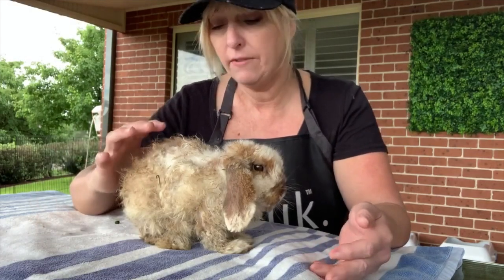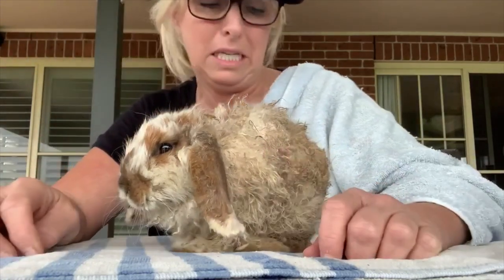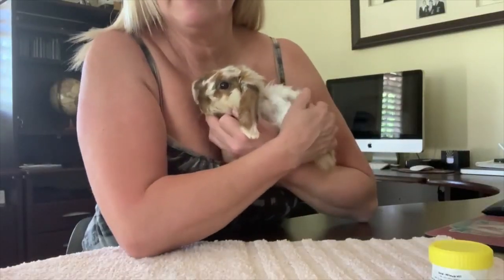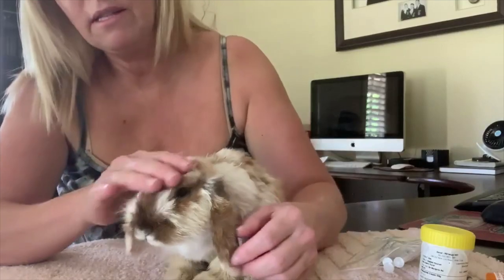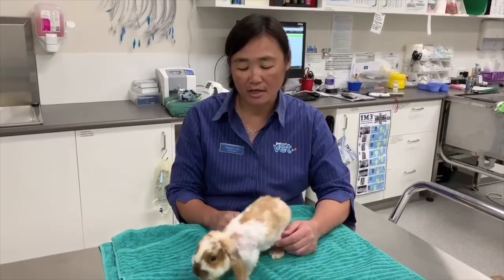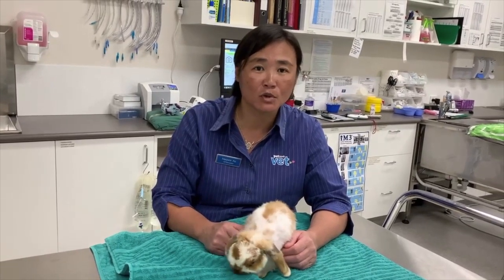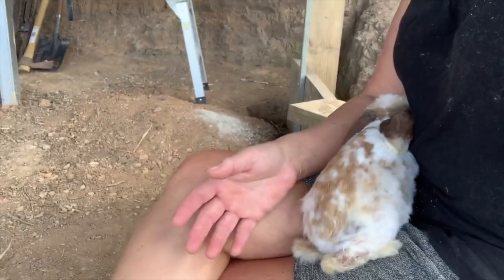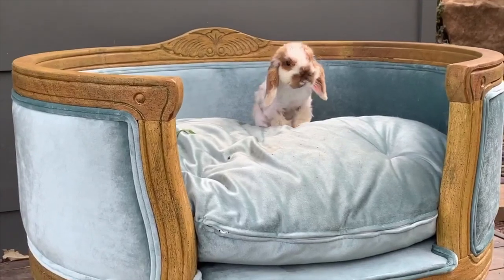EATEN ALIVE | RESCUING HONEY DROPS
Meet Honey Drops, a rescue bunny we received from a Sydney council pound after being rescued from under a house, being attacked by dogs. Watch to the end to see her incredible transformation! A huge thank you to "PetStock Vets Dural" and The Rabbit Sanctuary veterinarian Dr Marjorie for helping little Honey Drops. Dr Marjorie offers us insights on the dreadful problem of fly strike and maggots in rabbits. This video shows also the importance of checking your bunny frequently and keeping the fur free from matting.